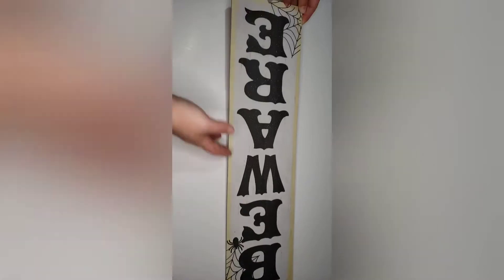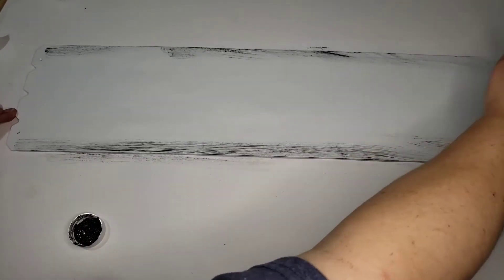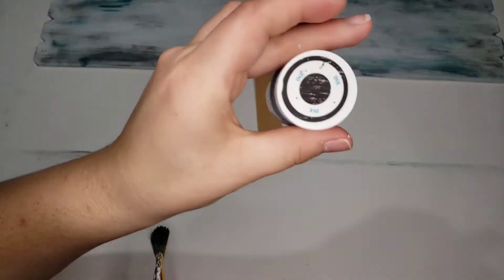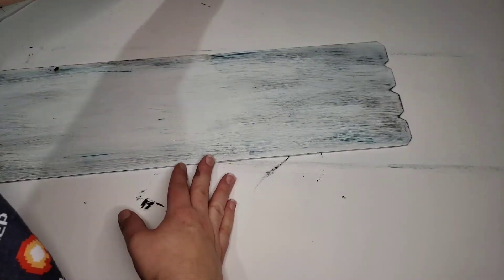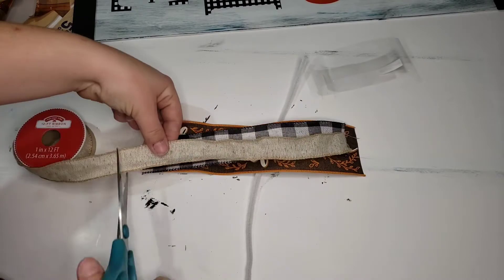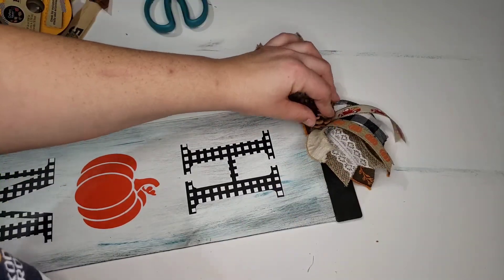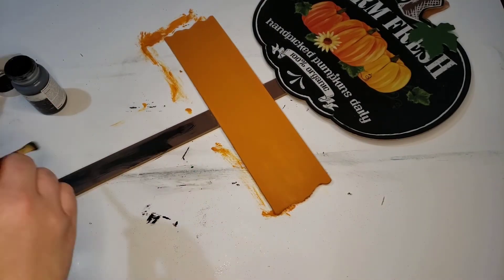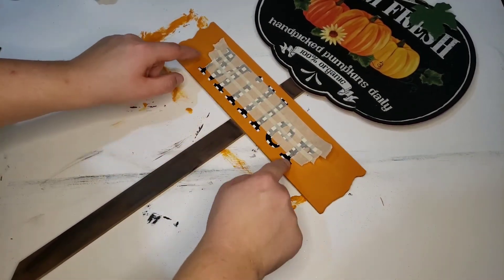Dollar Tree Porch Signs | Fall DIYs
I am in the process of trying to spruce up my front porch and I decided to make two signs that I think look great for outside.

Stake sign.
Pumpkin sign.
Sanding block.
Some of the ribbons.

Paint from Walmart-
Waverly chalk paint in colors- peacock, pumpkin, white, and ink.